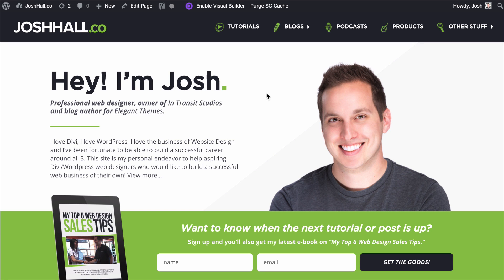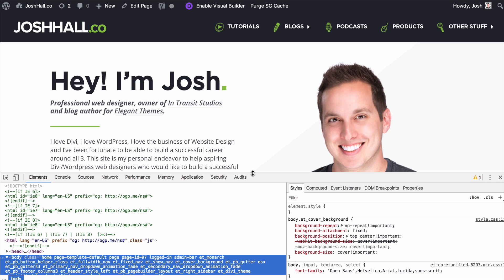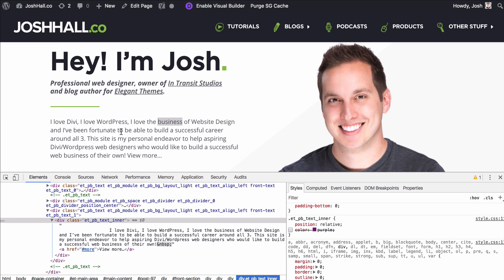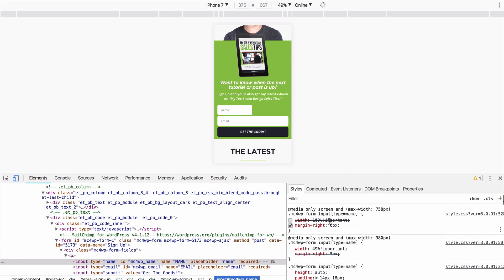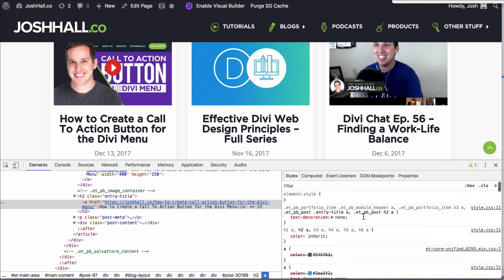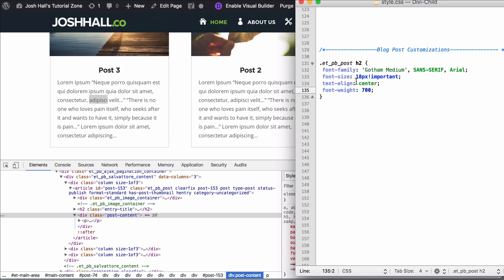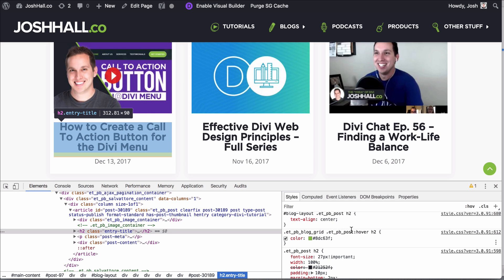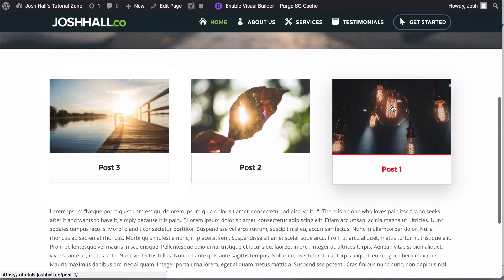How to use Inspect Element to edit CSS in Divi